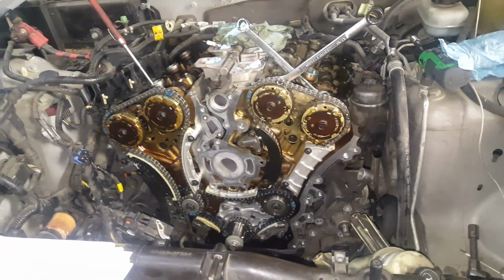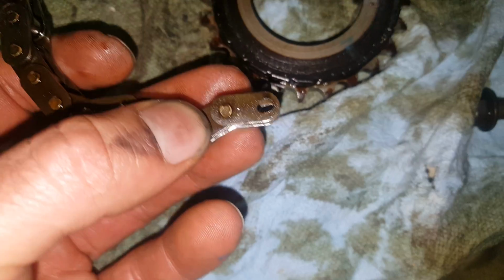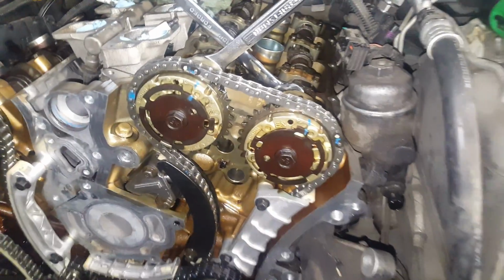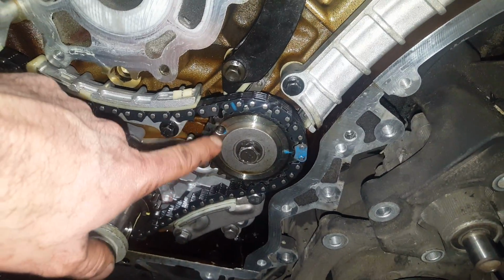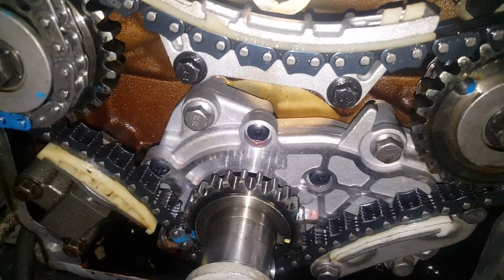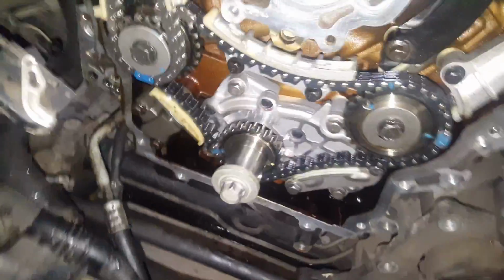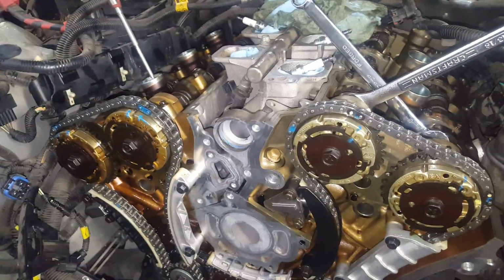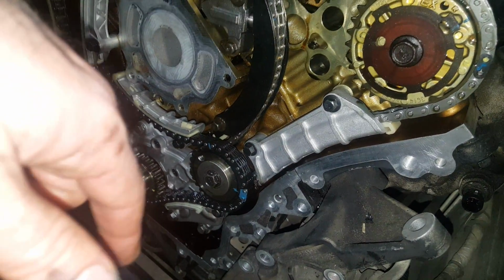2004 Cadillac CTS 3.6 stage 1 and Stage 2 timing chain alignment and torque specifications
2004 Cadillac CTS 3.6 stage 1 and Stage 2 timing chain alignment and torque specifications